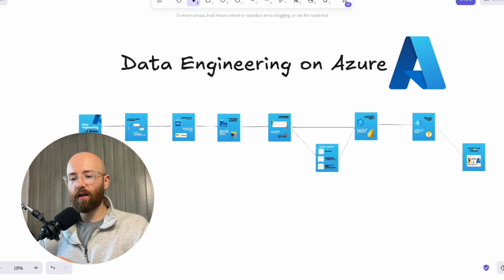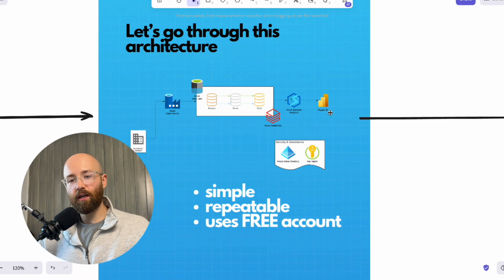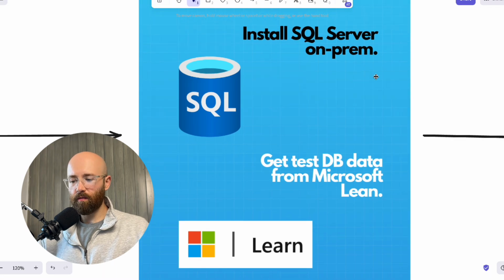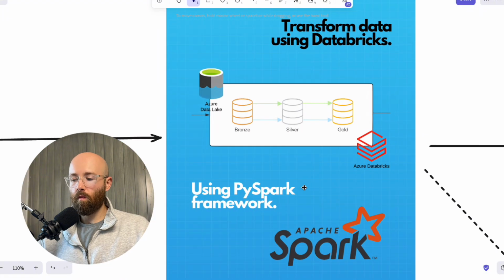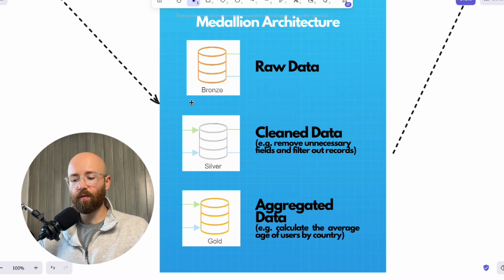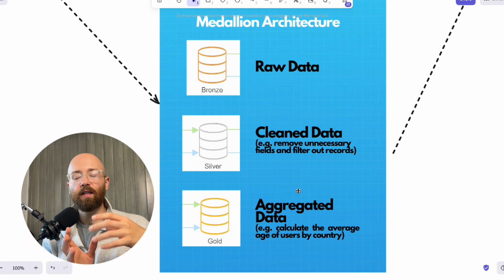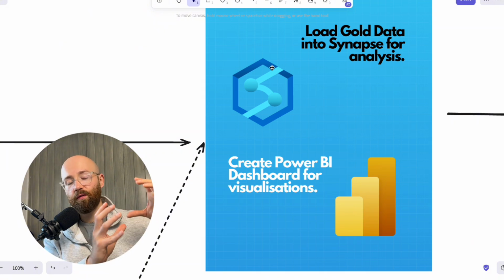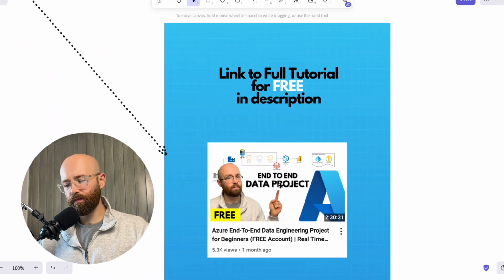Azure Data Engineering explained in 2 mins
Boost Your Cloud Skills and Career in Just 2 Minutes a Week